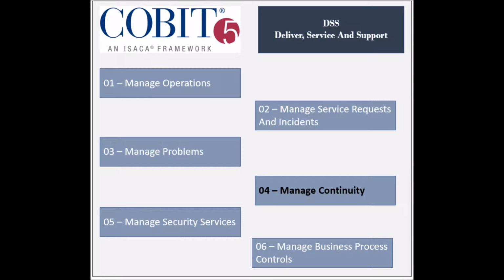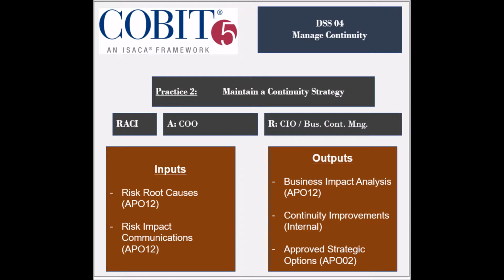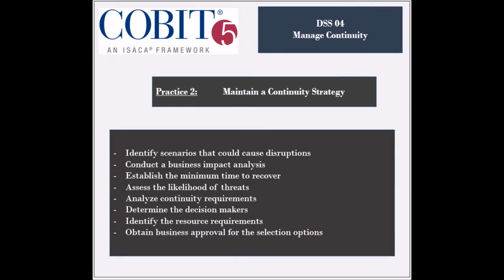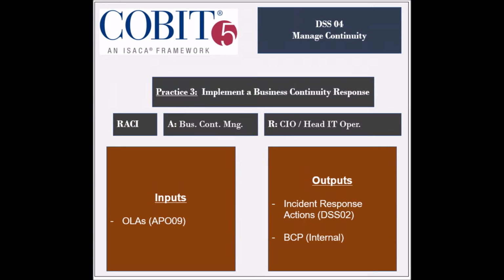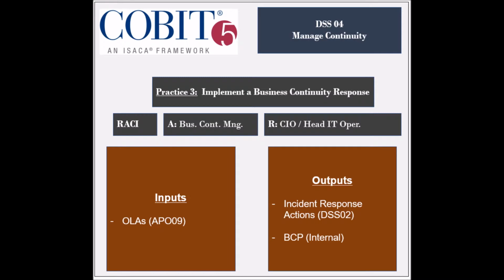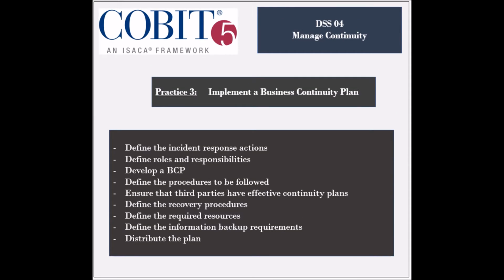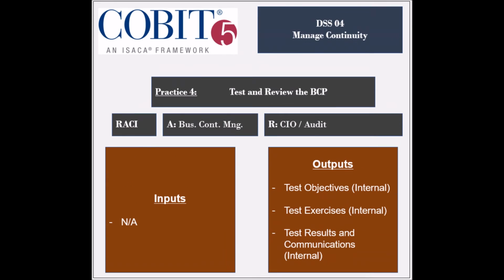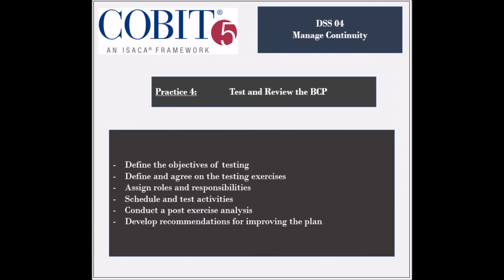COBIT Processes - DSS04 - Manage Continuity 2